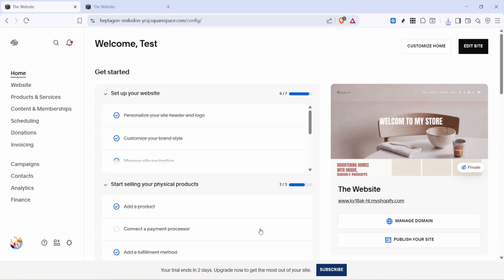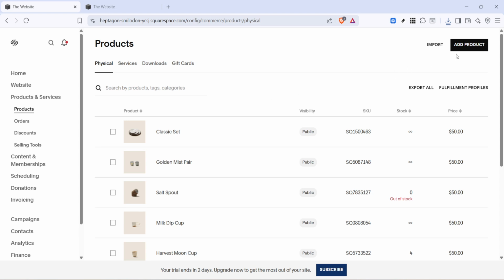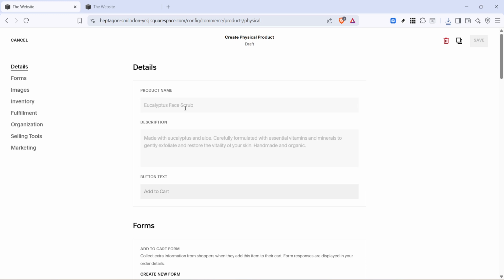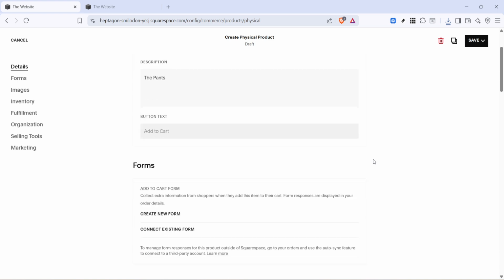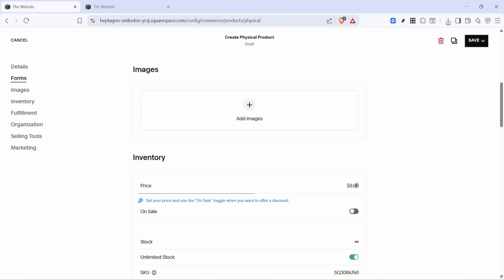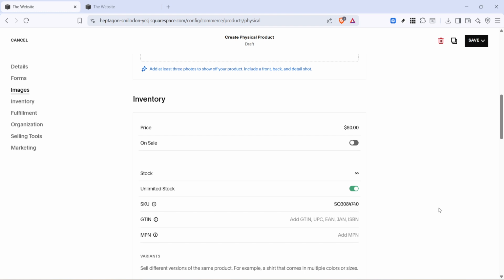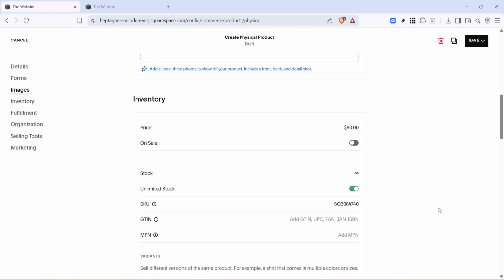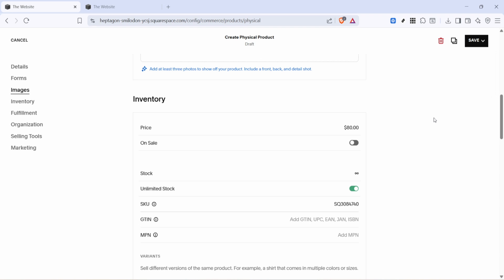How to Start Selling Squarespace (Step By Step 2026)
How to Start Selling Squarespace